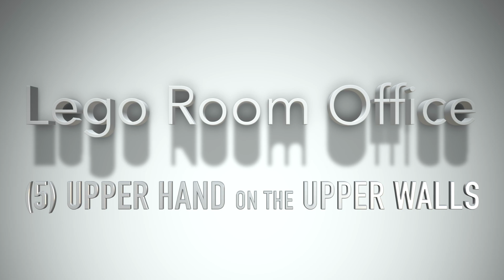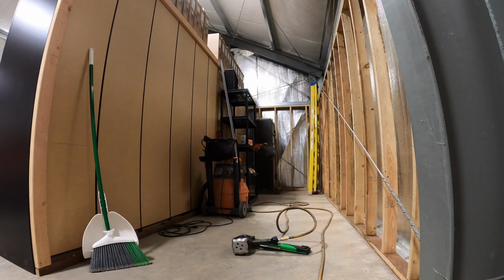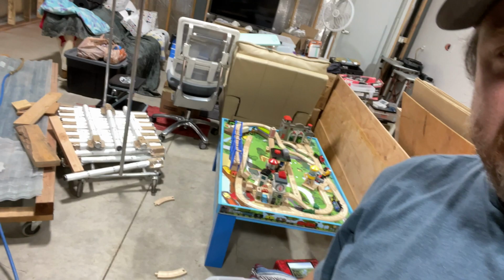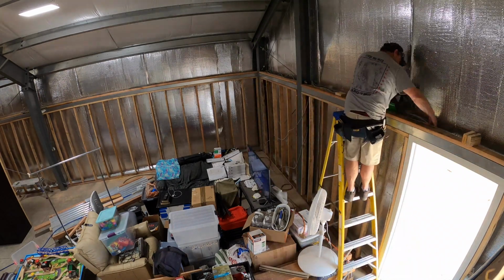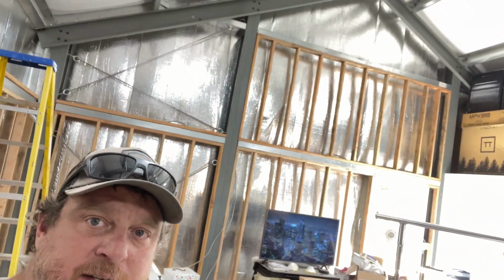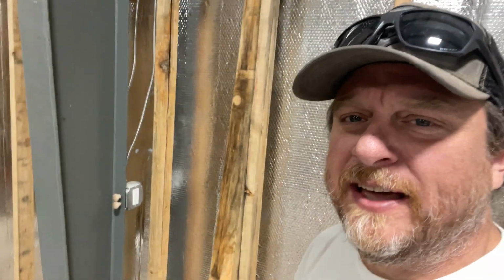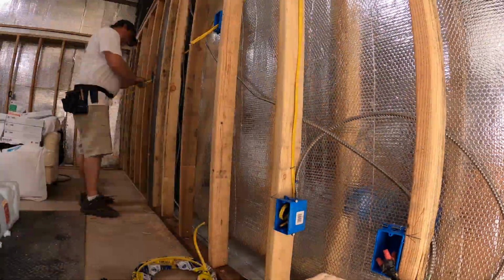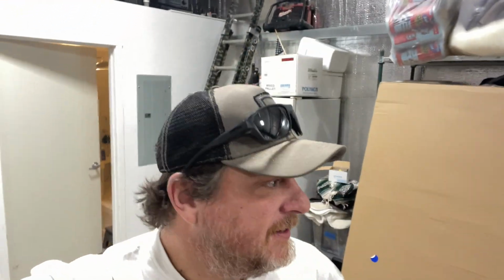Building My Lego Room Office - (5) Upper Hand on the Upper Walls (4K)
In this most recent vlog style episode, (5) Upper Hand on the Upper Walls, we will bring everything up to date on the Lego room project and include further thoughts behind the process. I have been very happy and busy sorting Lego recently, which is exciting knowing the future for this ultimate space! In this episode I will move forward with the support system for the Akro-Mils brick wall and I will make progress with rough wiring for the electric outlets.  I will also get the upper hand on the upper wall design and construction installing the upper wall base plate and block stiffeners.  I am working on the upper wall build by myself and I am finding unique ways to get the job done solo and high up on the ladder! It is quite challenging and rewarding at the same time.  See the progress unfold on this project and observe a few of the methods I use to get this job done alone.  Join me!

This video continues the journey into the making of my Lego room office.  Some may call it a man cave, but call it what you want to! This building will be the ultimate space!  As my Lego and toy collection grows I will need the ultimate space to work, play, film, and produce amazing content. Building My Lego Room Office is a multi-part series devoted to documenting the process of pushing forward on my dreams.

This addshot production has been created for adults seeking to start or expand their Lego collection.  Are you an AFOL? (Adult Fan of LEGO)

If this is your first time, or you are returning, we appreciate you viewing!

always score the addshot

We would love to read your comments and know what you think of our videos!

See the most amazing Skydio 2 Autonomous Drone flight videos here!

If you have enjoyed watching these videos consider buying me a cup of coffee in the form of a donation or patron's subscription.  Thank you for supporting!

Here are some other great items I picked up on Amazon!

- Akro-Mils 64 Drawer 10164, Plastic Parts Storage Hardware and Craft Cabinet, (20-Inch W x 6-Inch D x 16-Inch H), Black (1-Pack)

- Akro-Mils 24 Drawer 10124, Plastic Parts Storage Hardware and Craft Cabinet, (20-Inch W x 6-Inch D x 16-Inch H), Black (1-Pack)

- 600 Pack 2 Mil Thick Poly Zip Bags, 6 Assorted Sizes, 1.5x2 2x2 2x3 3x3 3x4 3x5 Inch. Clear Durable Food Grade Safe PP Plastic Resealable Zipper Baggies for Jewelry, Bead, Toy Piece, Pill, Snack.

Pick up the same HUSKY Organizers I use for sorting LEGO! Great for packing everything away!

- Husky 10-Compartment Interlocking Small Parts Organizer Black

- LEGO Star Wars: The Mandalorian The Razor Crest 75292 Exclusive Building Kit, New 2020 (1,023 Pieces)

- LEGO Star Wars Ultimate Millennium Falcon 75192 Expert Building Kit and Starship Model, Best Gift and Movie Collectible for Adults (7541 Pieces)

MY PICKS - Official GoPro Mounts and Gear

GoPro HERO10 Black - Waterproof Action Camera with Front LCD and Touch Rear Screens, 5.3K60 Ultra HD Video

The Gooseneck Flex Clamp. Most versatile!
- GoPro Jaws (All GoPro Cameras)

& ring my bell for more addshot videos.

Warning! Chocking hazard. Small parts.